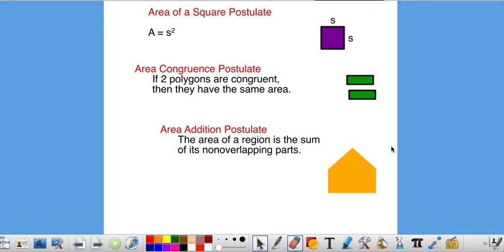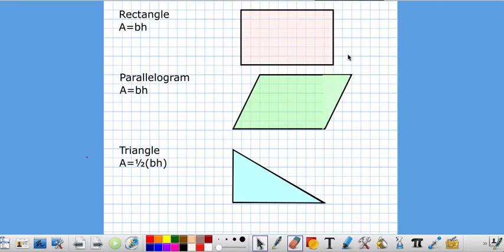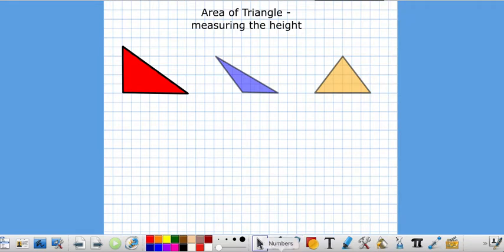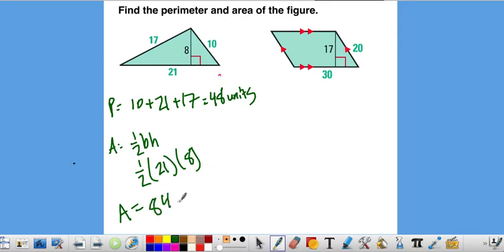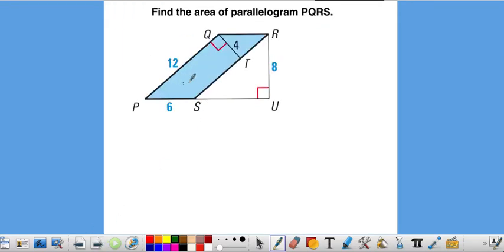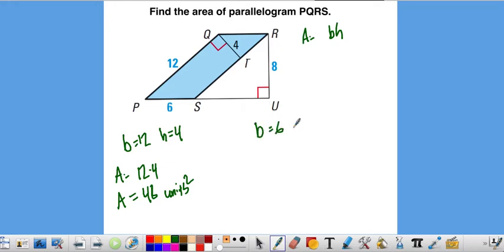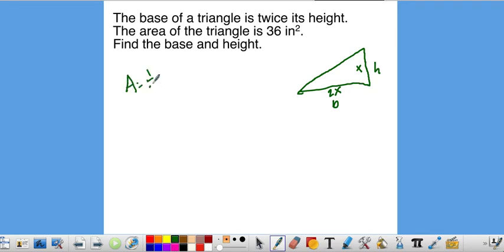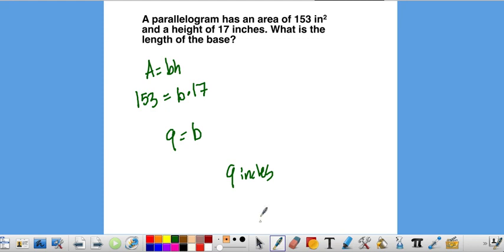Formal Geometry 11.1